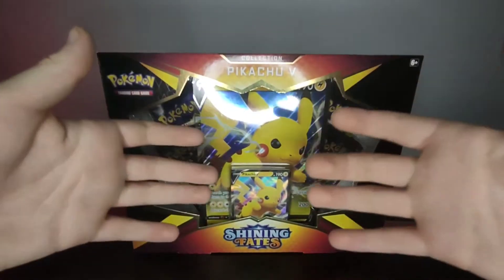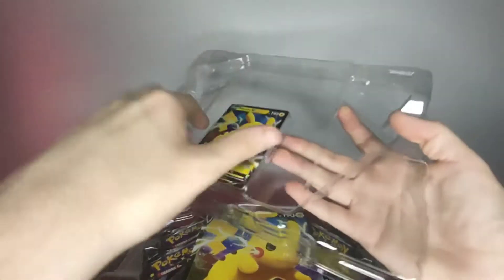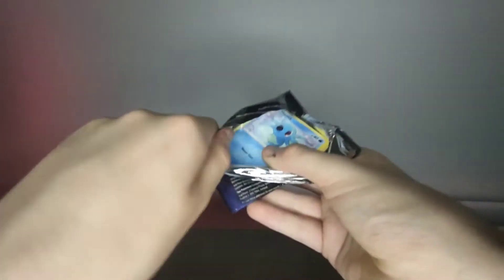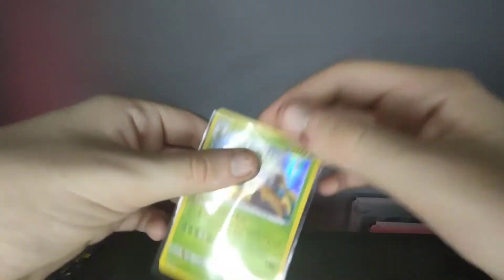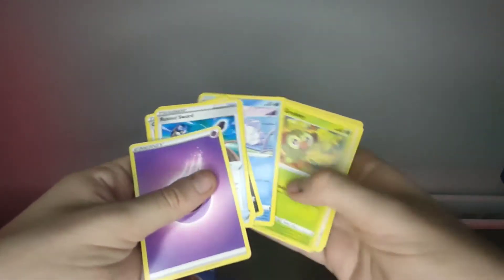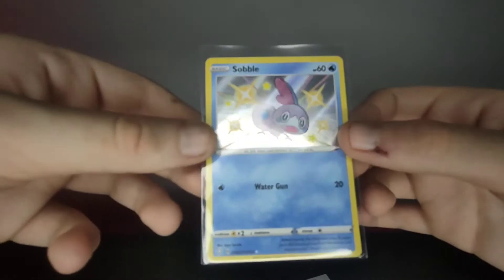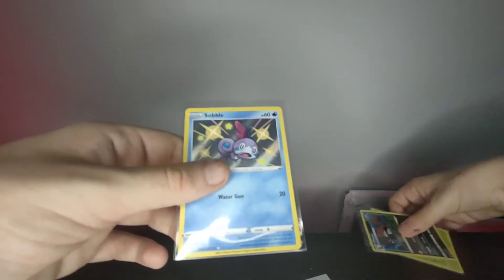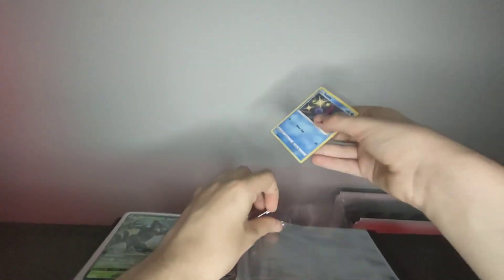Opening a Pikachu V Shining Fates Box!